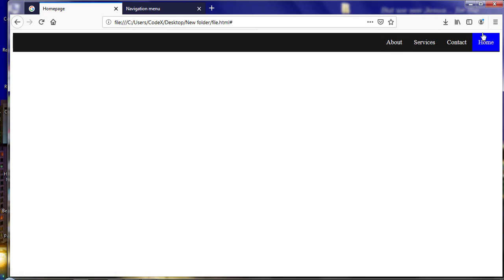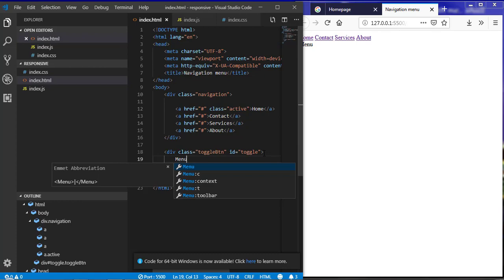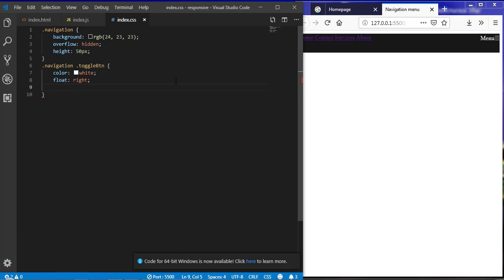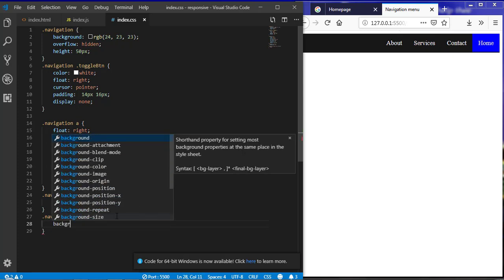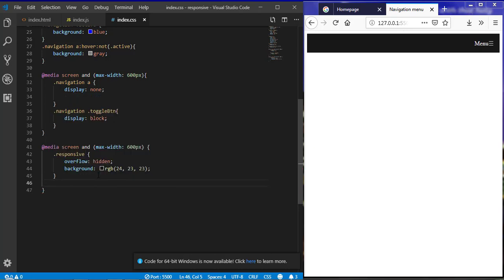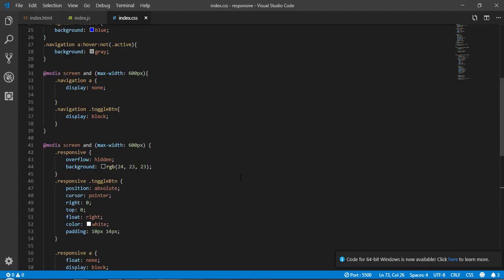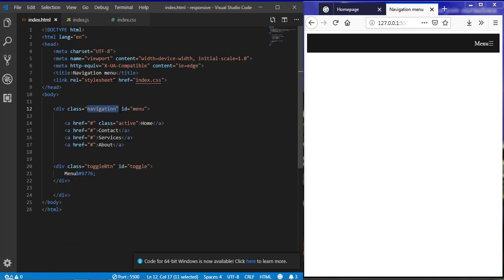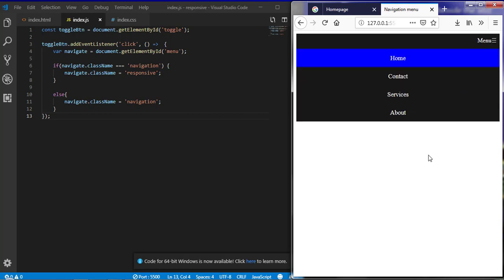Responsive Navigation Menu | Css and Javasript | No Bootstrap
In this video tutorial you are going to learn how to design a responsive navigation menu with toggle button only with Css and Javascript